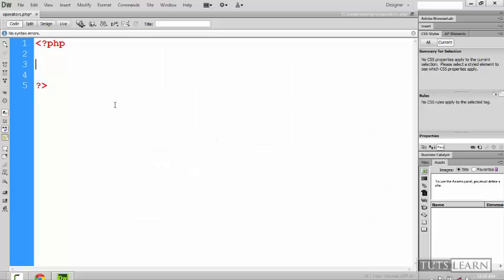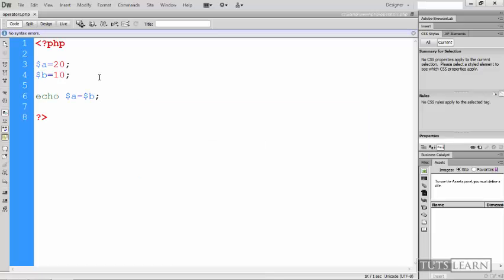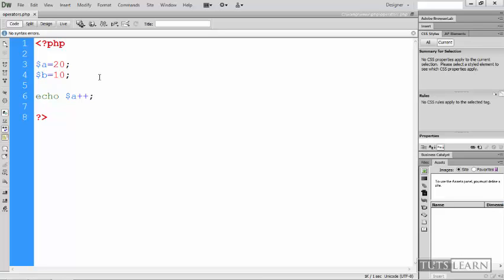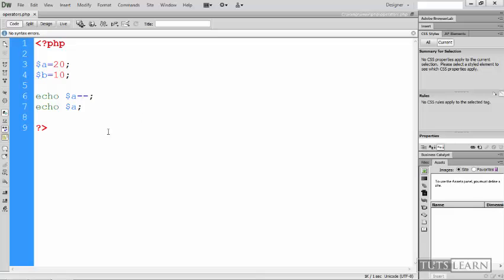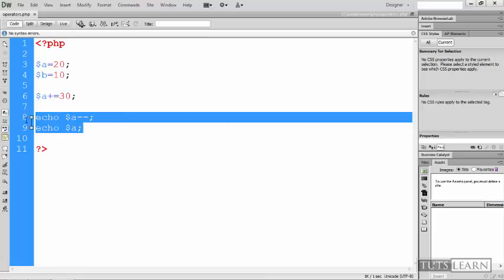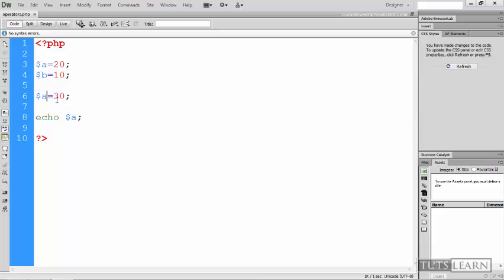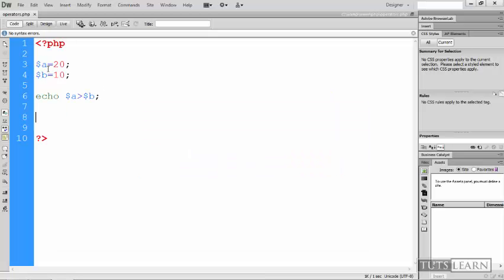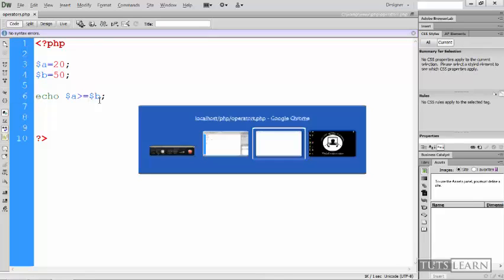Operators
This video gives an overall discription of various operators that we use with our variables in PHP.